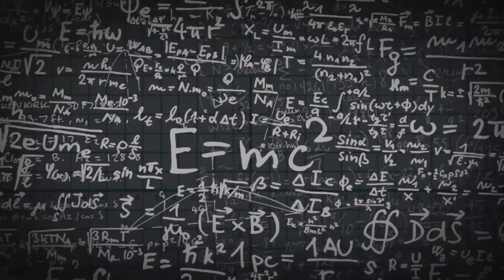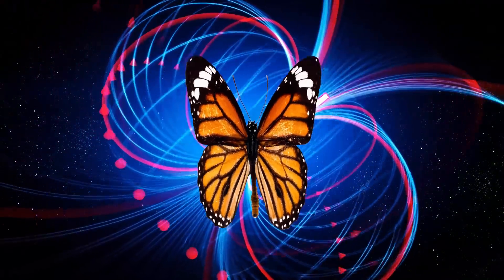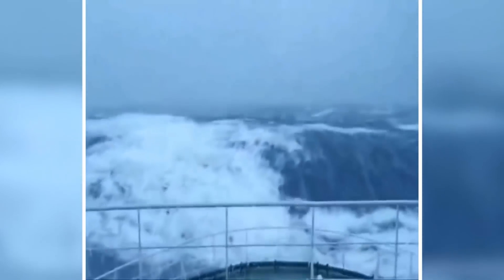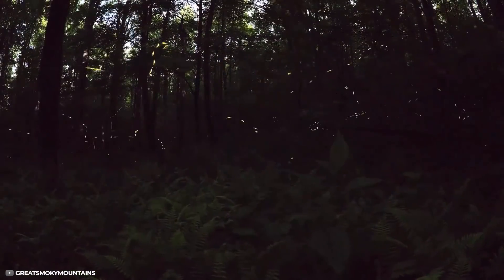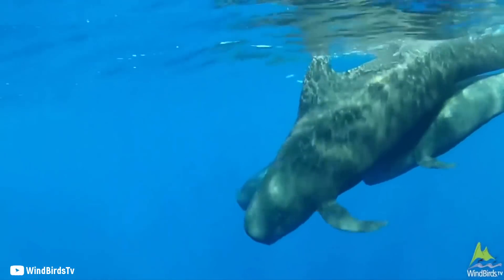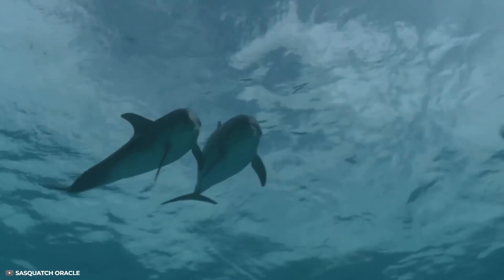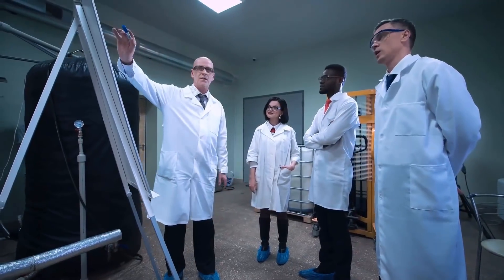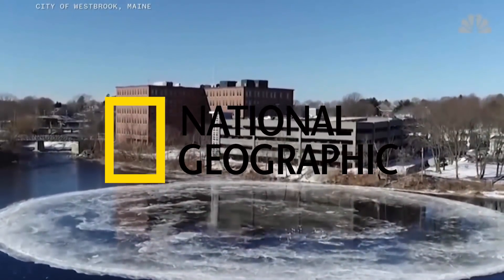10 Strange Natural Phenomena That Baffled Scientists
10 Strange Natural Phenomena That Baffled Scientists . Science has taught us so much about the world and has led to so many technological innovations, that when you step back and consider it all, it’s sort of mind-blowing. But science has its limits, too.For every answer it gives us, there’s a problem that leaves scientists stumped.